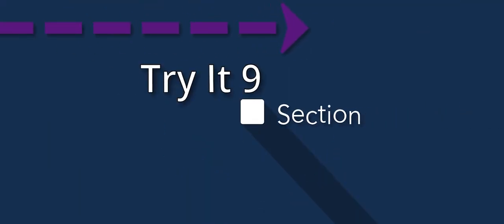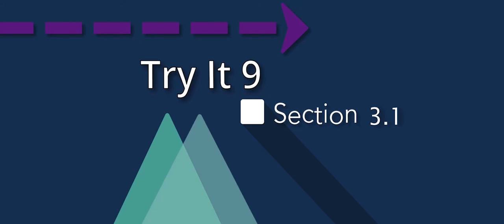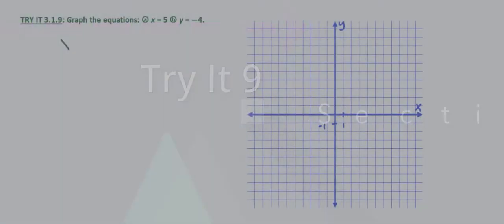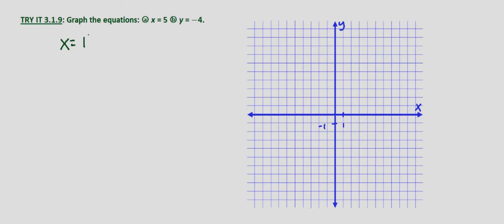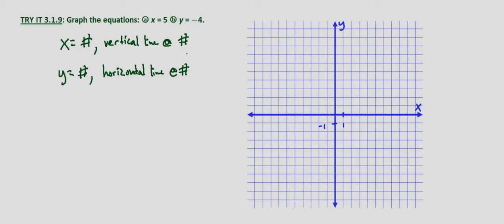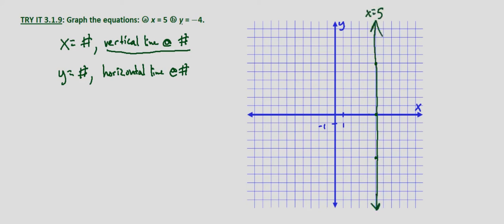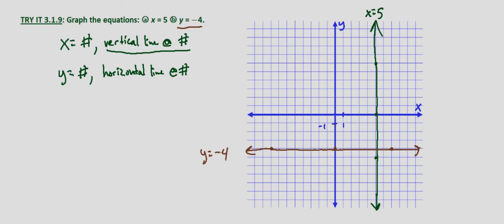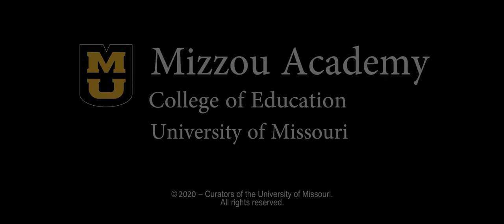Algebra II Try It 3.1.9